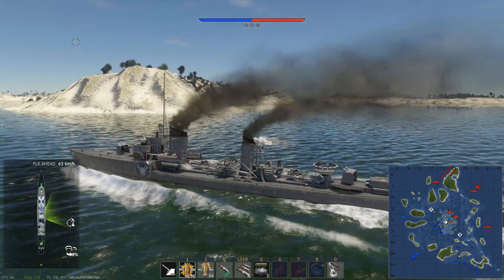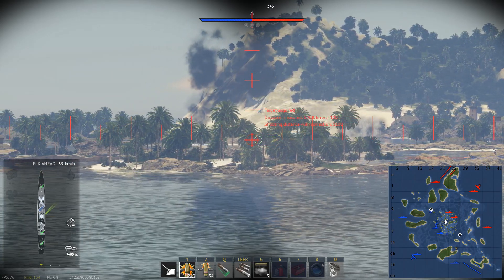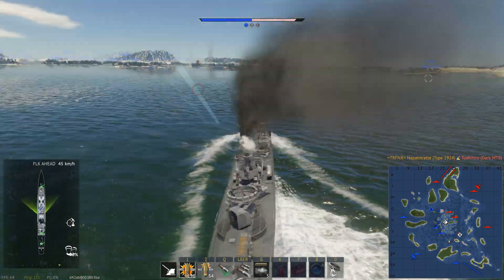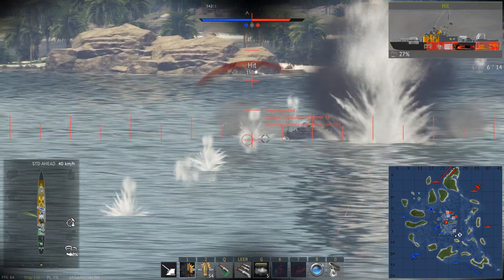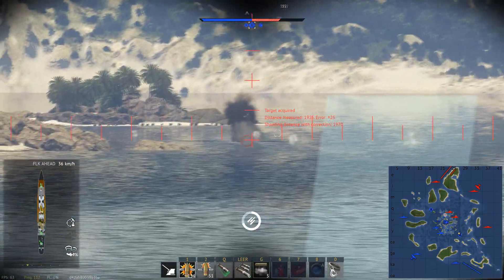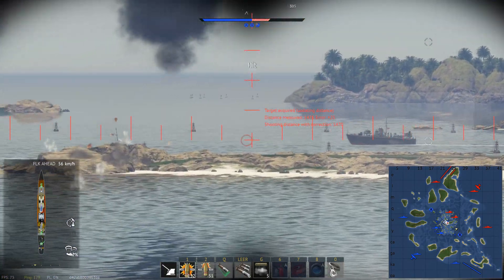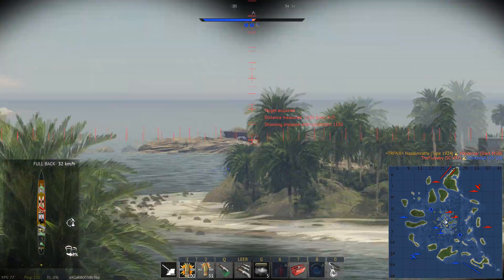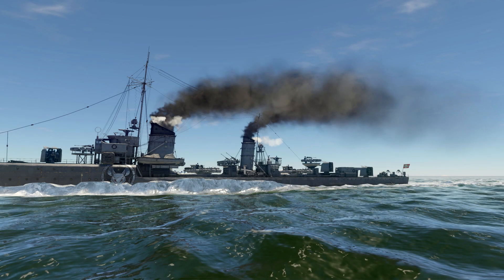WT || Type 1924 Jaguar - I've Seen Better!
Imagine being a DD and nobody cares... because they are bots!